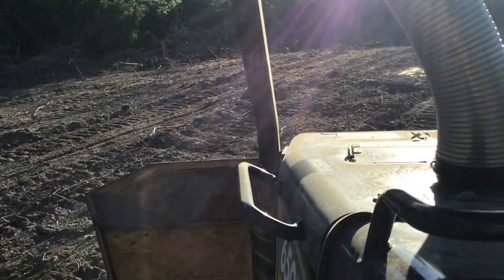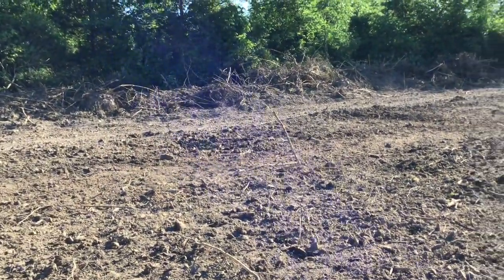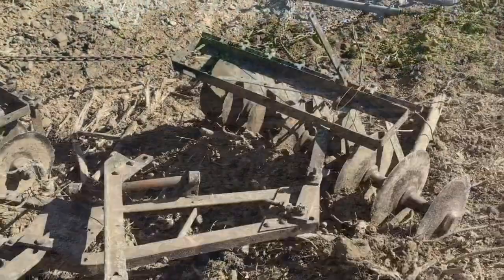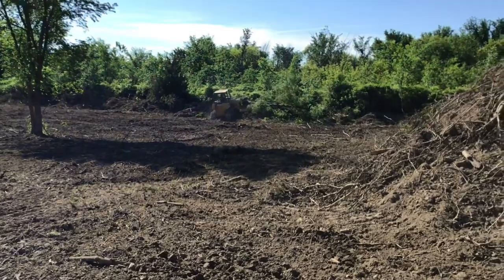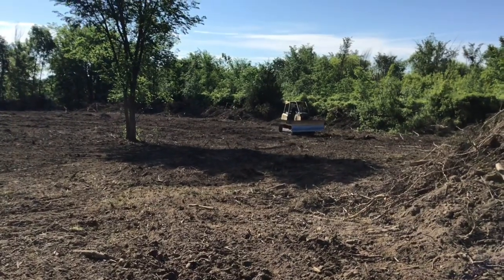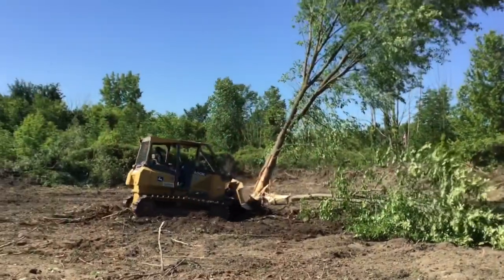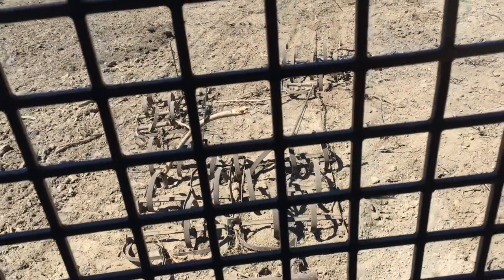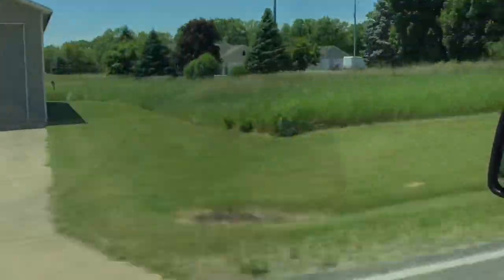Last Day on the Job with the John Deere 650K!